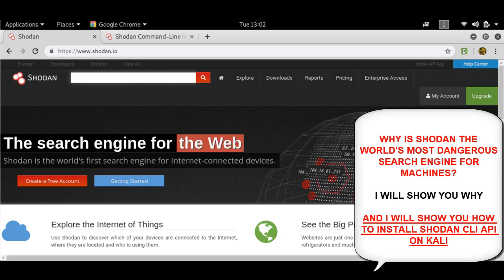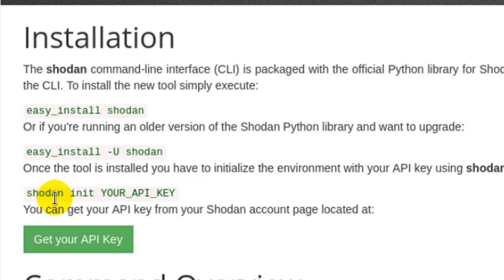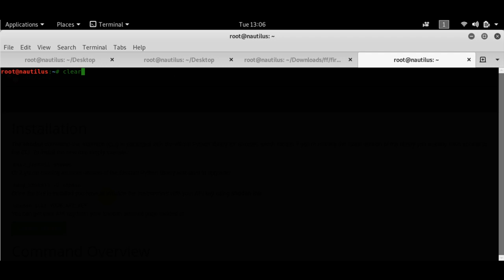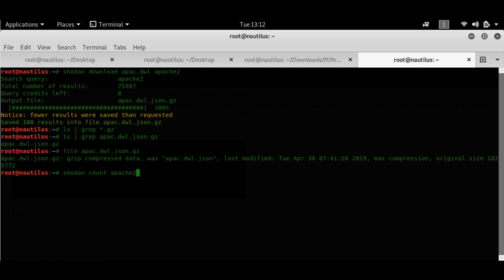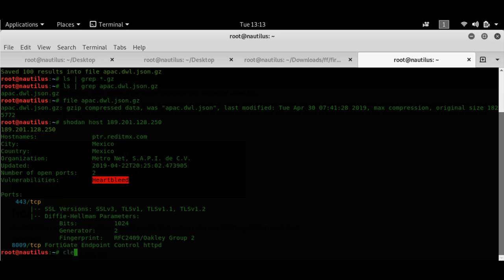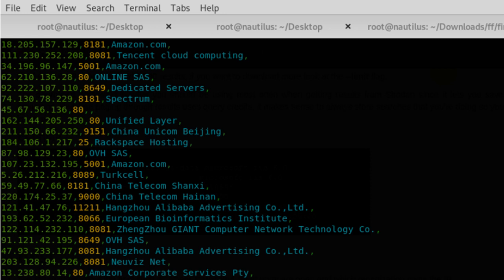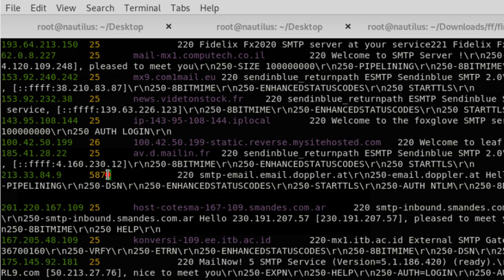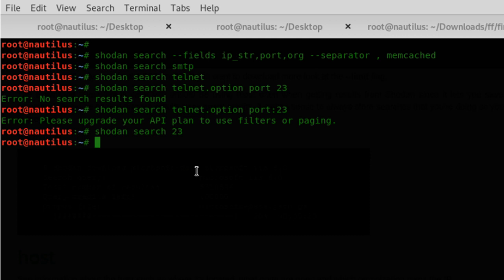SHODAN CLI API INSTALLATION & ADVANCED SCRIPTING -- THE MOST DANGEROUS SEARCH ENGINE ON THE INTERNET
Hello Guys ,

I am back with another tutorial video , and today I am going to demonstrate the Installation and the anvanced scripting of the SHODAN api from CLI.

As the old saying goes, "SHODAN IS A HACKERS BEST FRIEND" !!!

CHEERS
HA